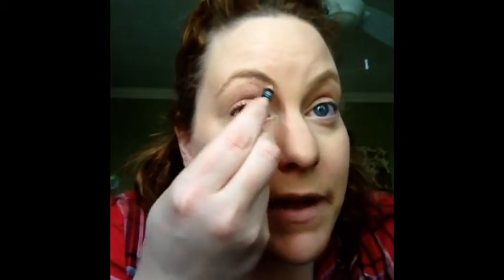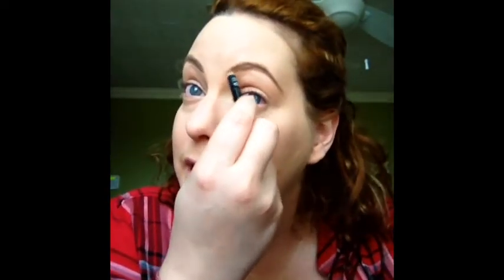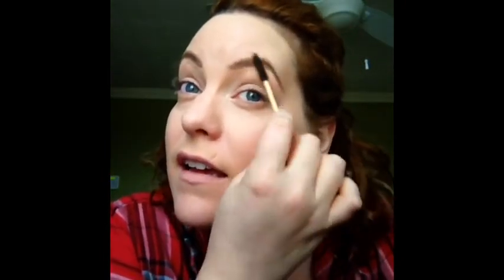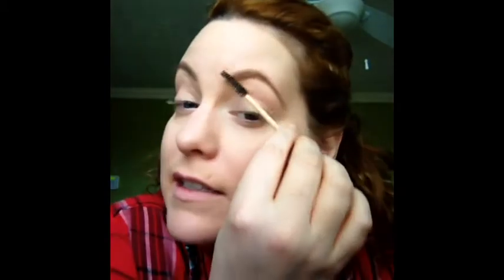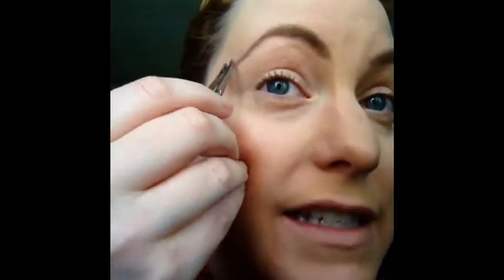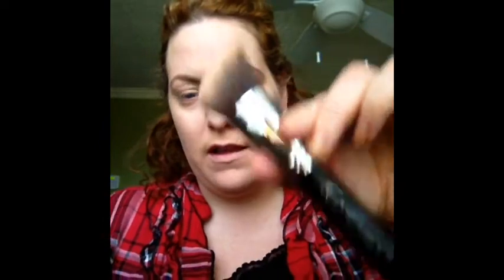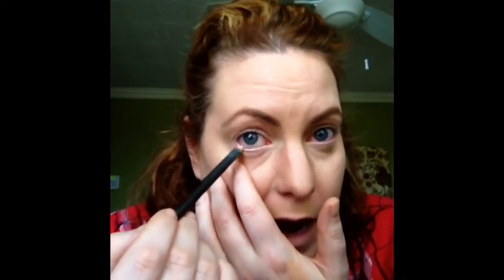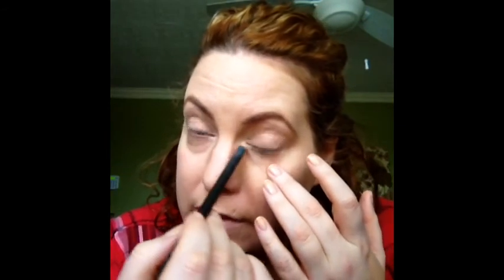3 of 4. Getting Ready. After Foundation, Before Color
Brows, heater eyelash curler, bronzing, pale out the waterline
Products mentioned:
Sephora 201 pencil
Rimmel brow pencil hazel
Revlon & ELF brow gel
wet n wild Everything Under The Sun
Sigma F84 angled kabuki synthetic
ARDEL heated eyelash curler
MAC pale yellow to waterline